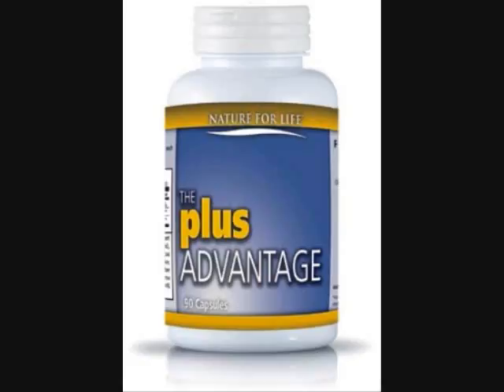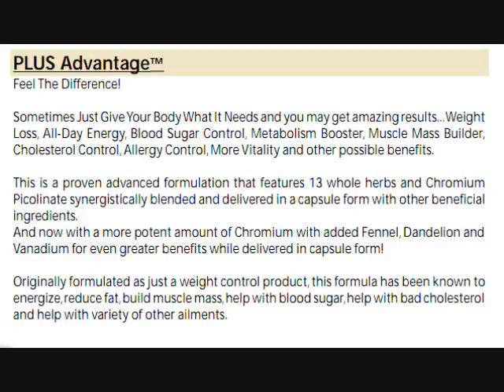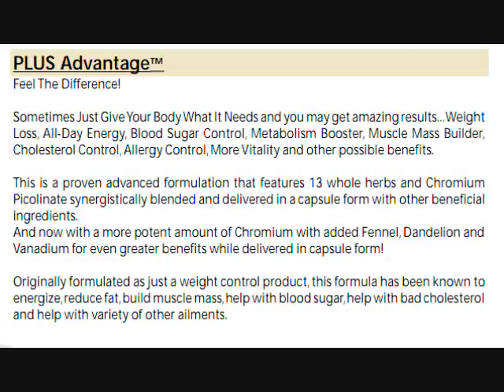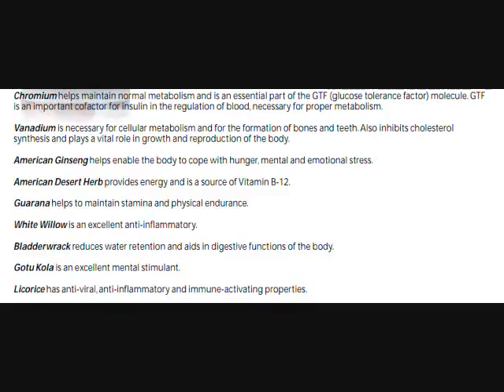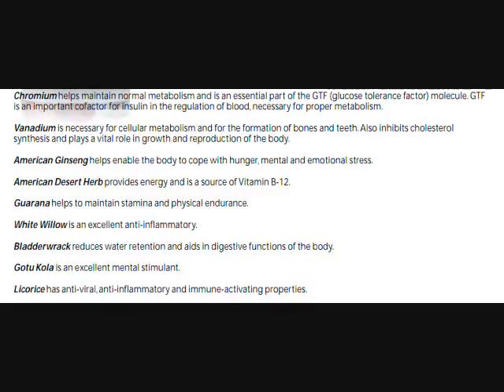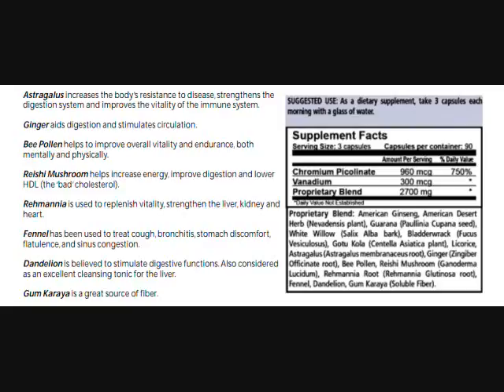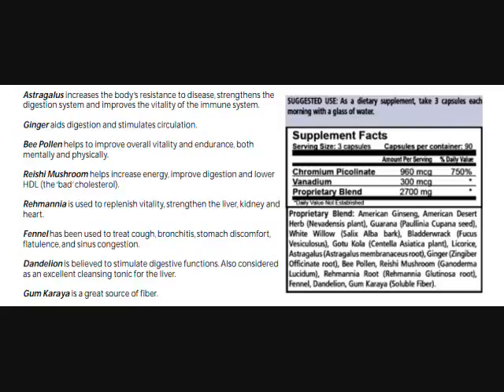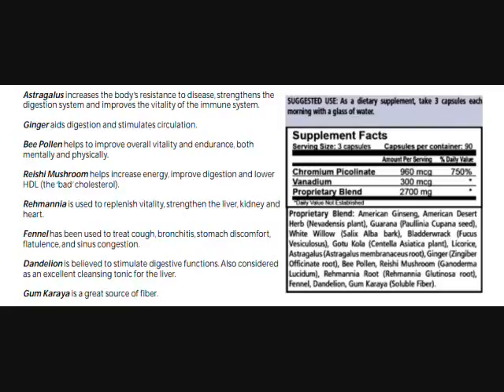Plus Advantage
This is Full Detailed Information on this product